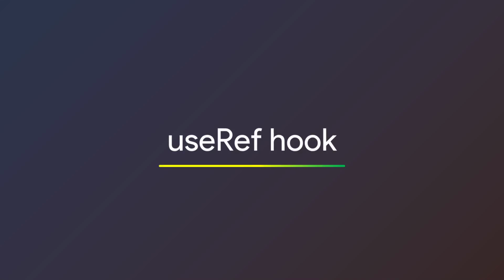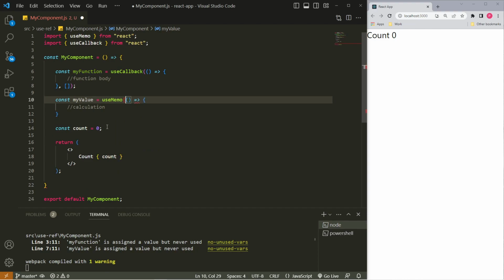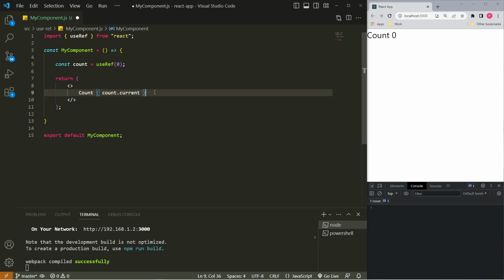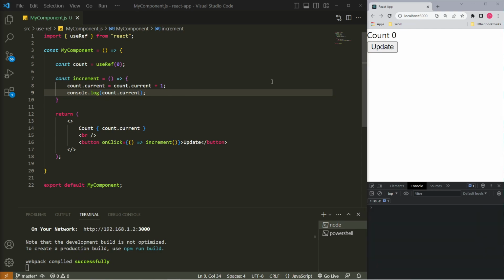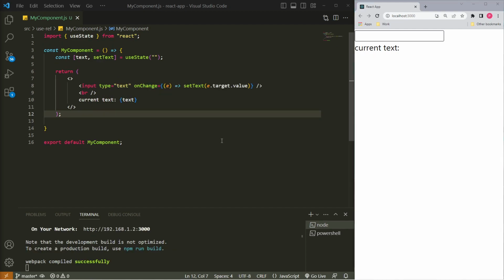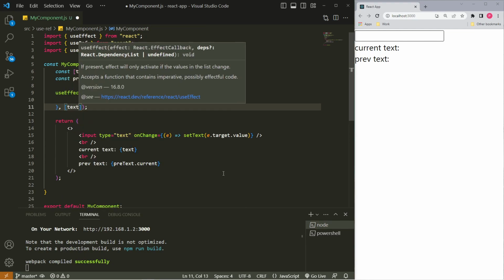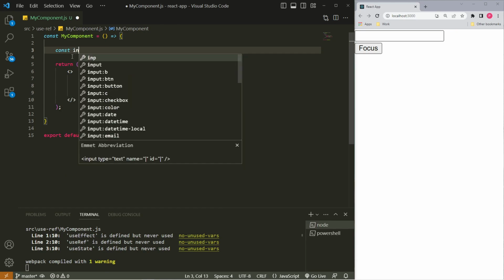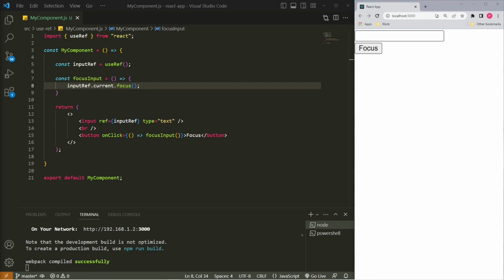React useRef hook in 2023 - A complete guide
In this Tutorial, you'll learn all about React useRef hook. Topics covered syntax, update useRef values, persisting between re-renders, displaying previous value and DOM manipulation.

- timestamps -
00:00 - Intro
01:07 - Syntax of useRef hook
01:48 - How to update useRef value?
02:48 - How useRef persist values between renders
03:49 - Display previous value with useRef hook
05:30 - DOM manipulation with useRef hook
07:00 - Outro